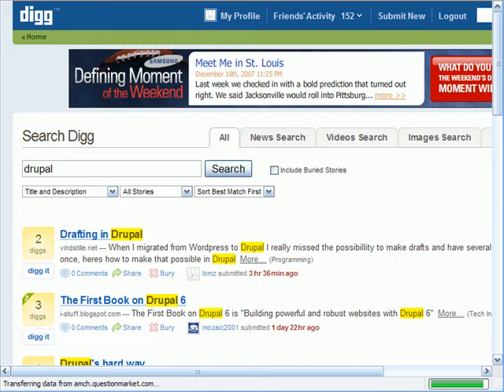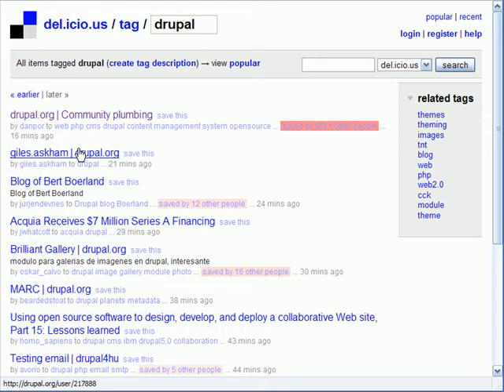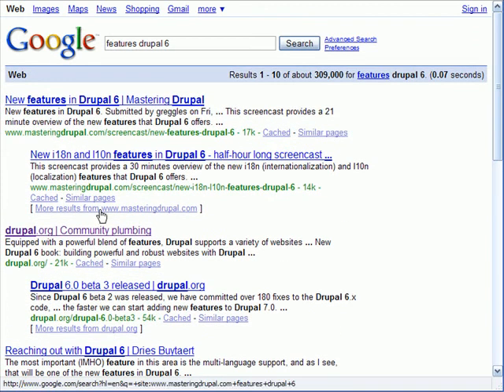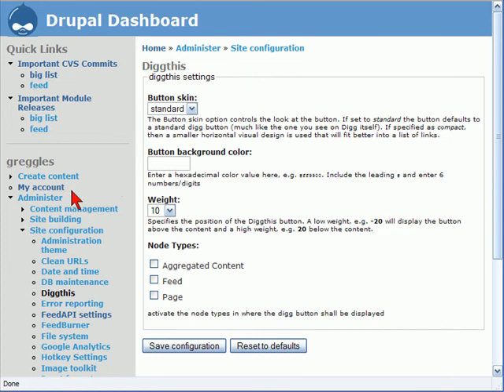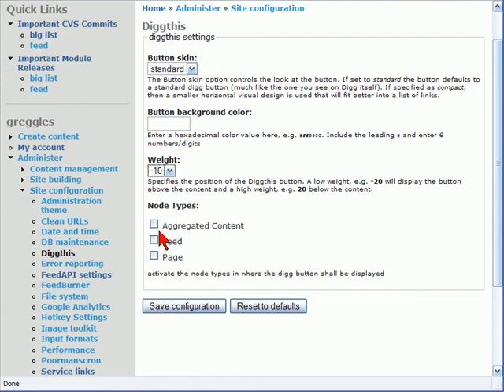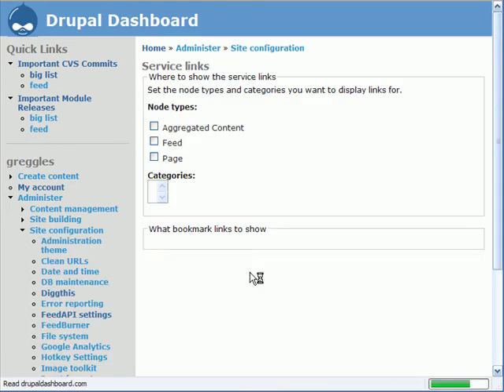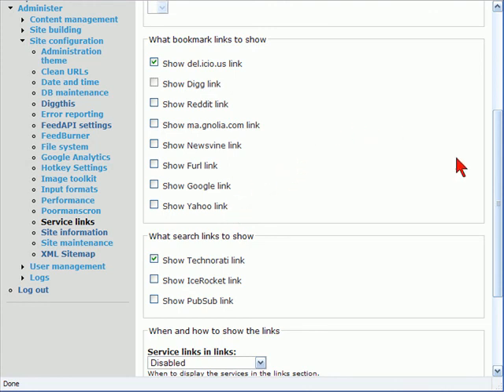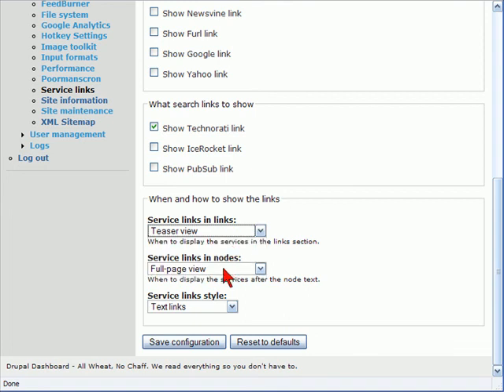Social bookmarking with Drupal Part 1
This screencast provides a 12 minutes overview of the Digg this and Service links modules. This is the Part 1.